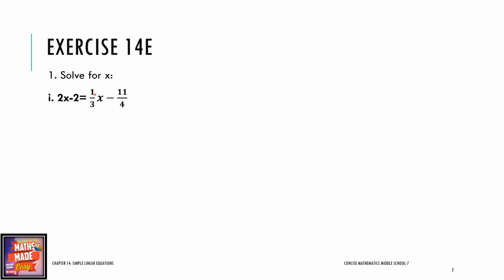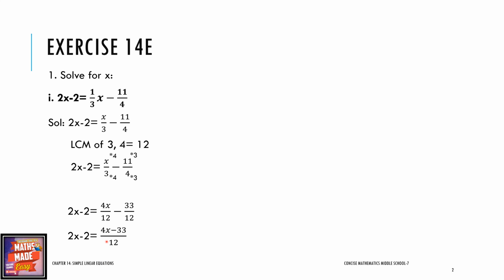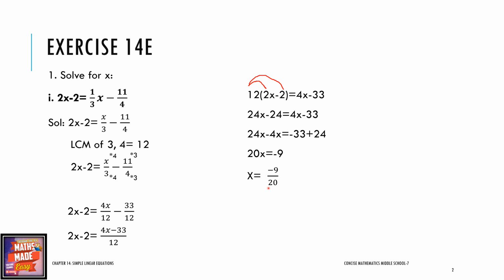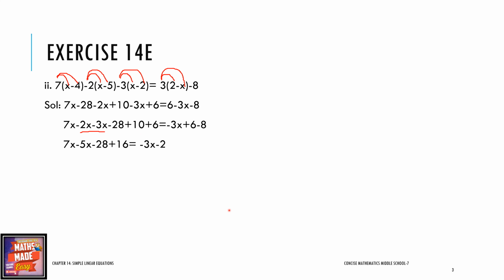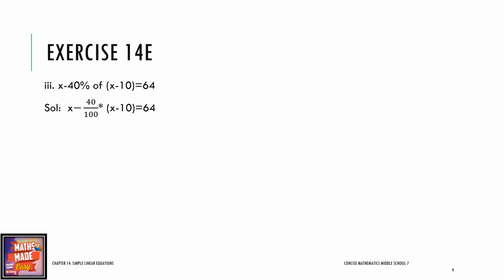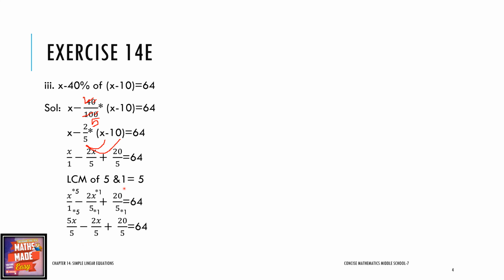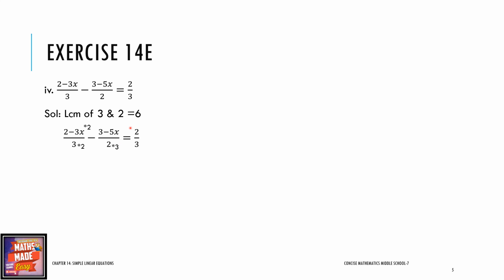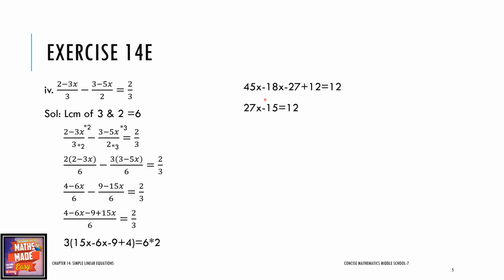LINEAR EQUATIONS CLASS 7th ||WORD PROBLEMS ON LINEAR EQUATIONS|| LINEAR EQUATIONS Exercise14E Part1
00:00 INTRODUCTION
00:35 Find x: 2x-2= 𝟏/𝟑 𝒙−𝟏𝟏/𝟒
04:43 Find x: 7(x-4)-2(x-5)-3(x-2)= 3(2-x)-8
07:49 Find x: x-40% of (x-10)=64
11:48 Find x: (𝟐−𝟑𝒙)/𝟑−(𝟑−𝟓𝒙)/𝟐=𝟐/𝟑